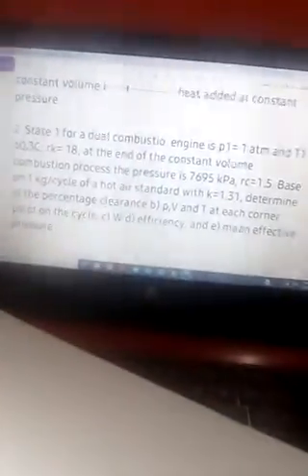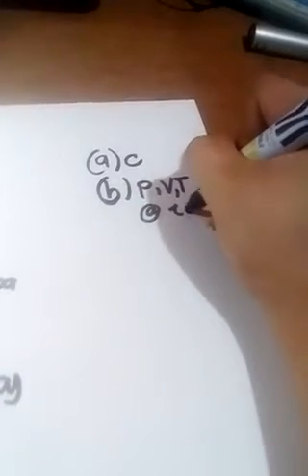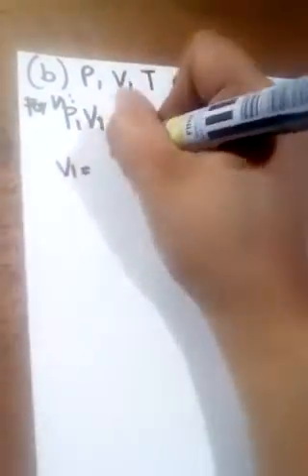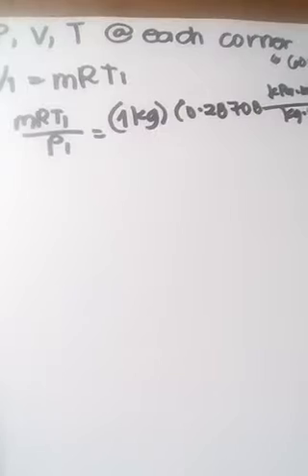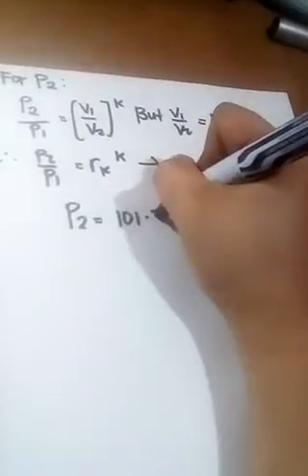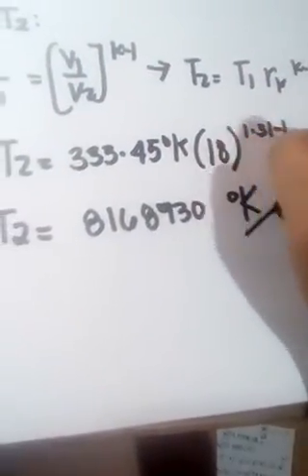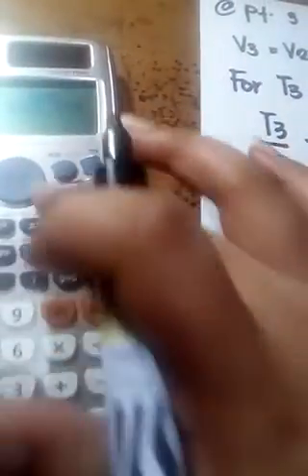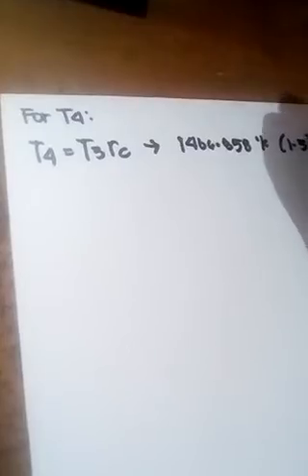COMBUSTION---QUIZ#3(NO.2-Part 1)